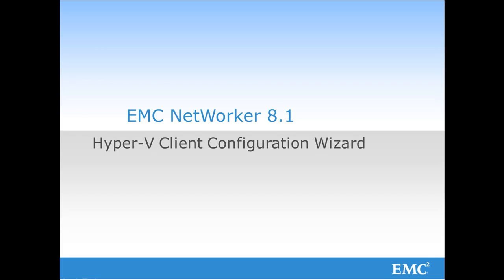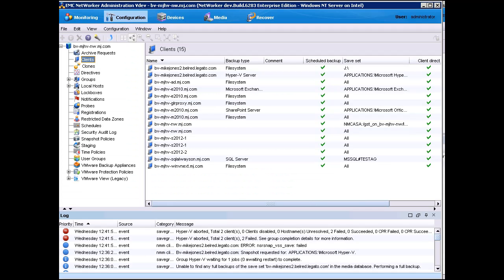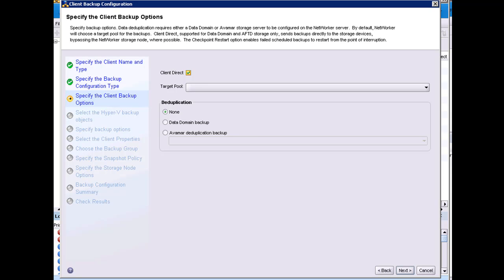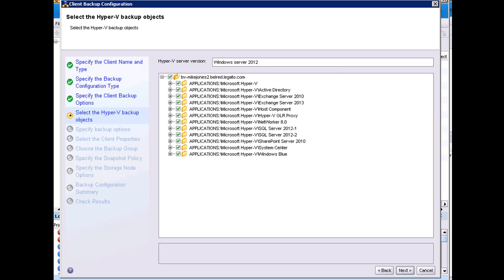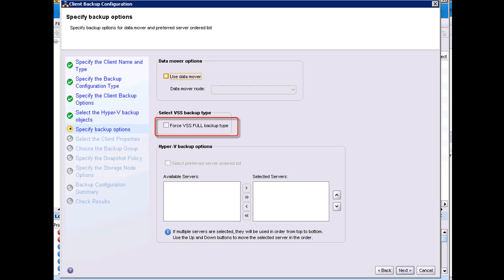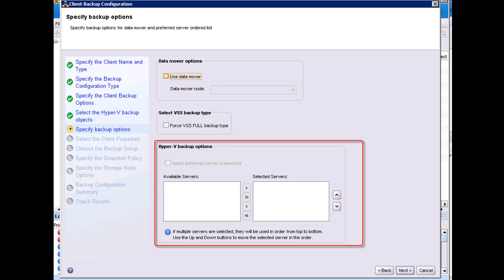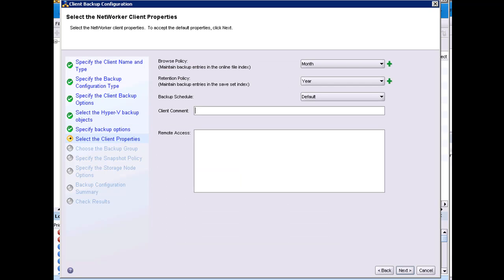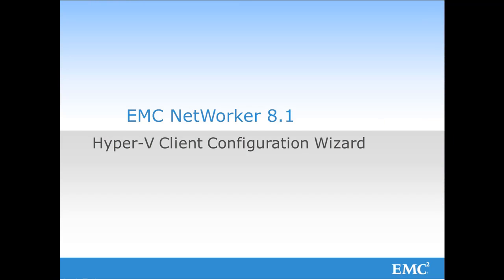EMC NetWorker 8.1 Hyper-V Client Configuration Wizard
This demo will walk through configuring a Hyper-V client within the NetWorker 8.1 Management Console